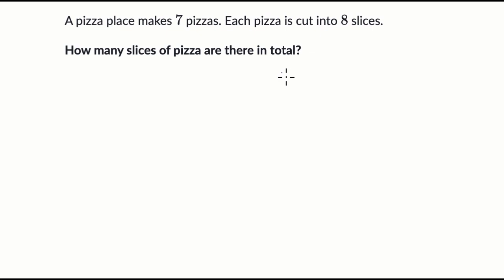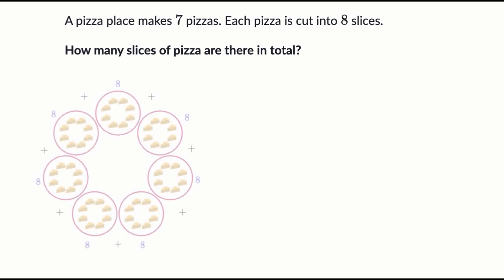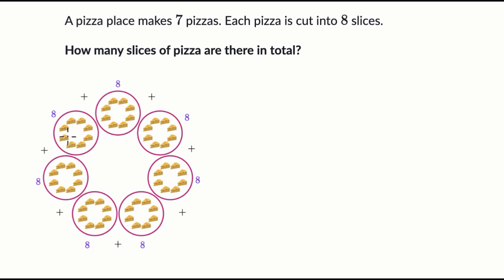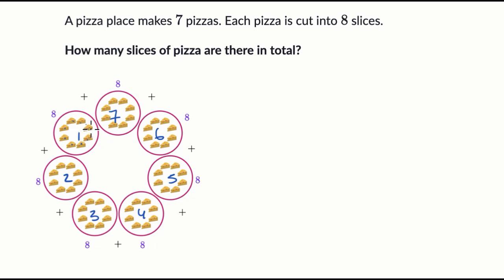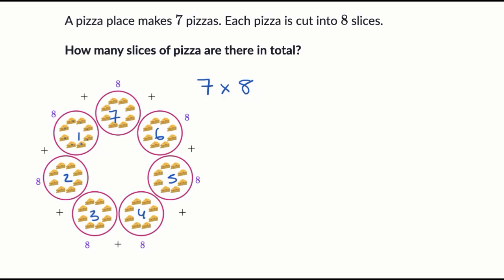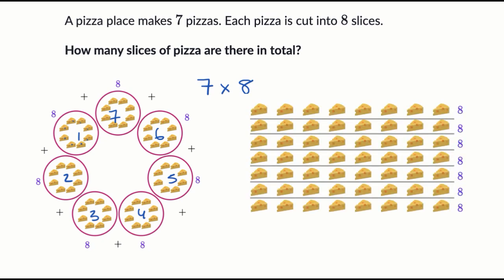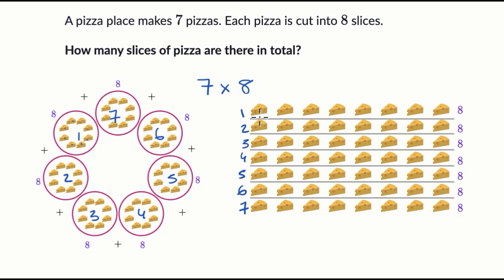Solve multiplication word problems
3.OA Solve problems involving the four operations, and identify and explain patterns in arithmetic.